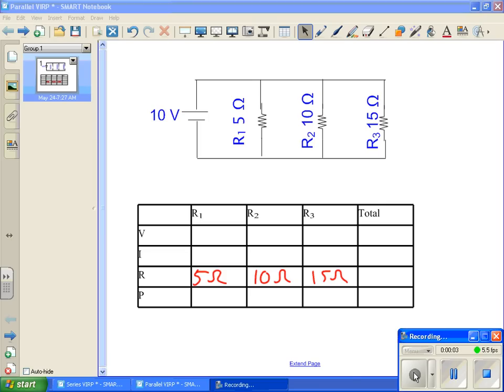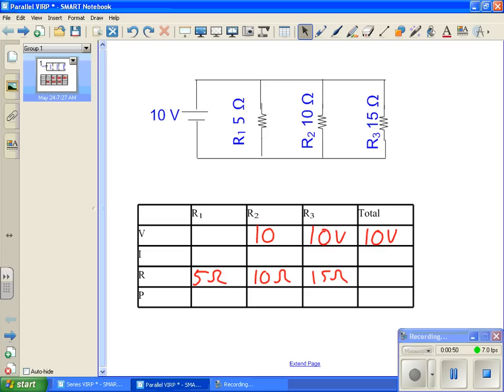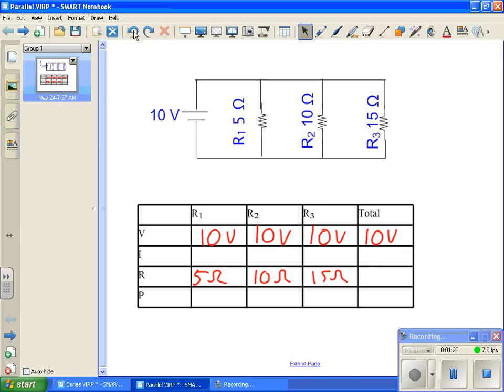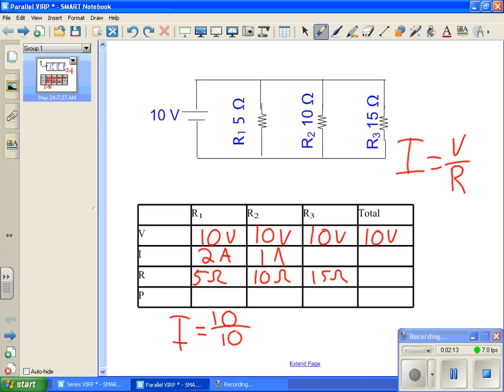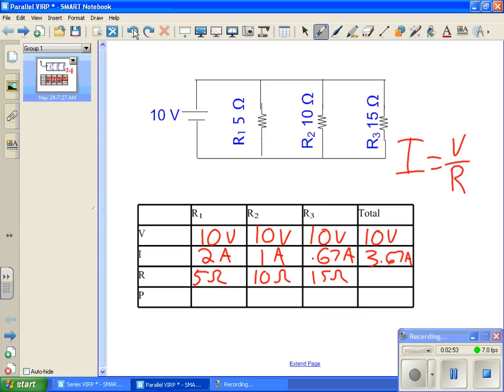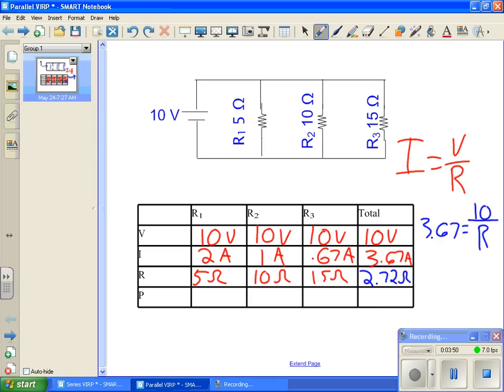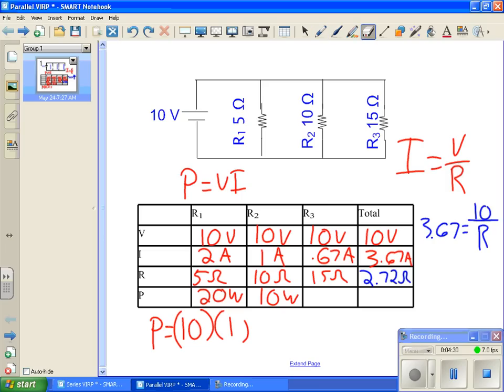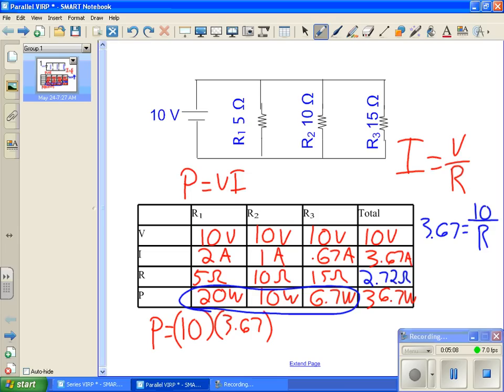Parallel Circuit analysis with a "VIRP chart"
If you need some help structuring the way you think through analyzing parallel circuits, try this approach.